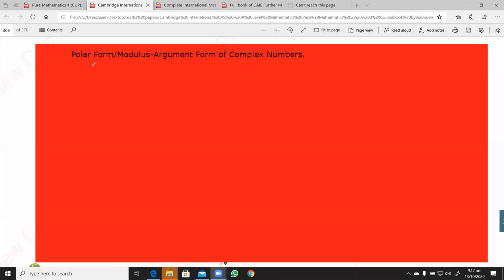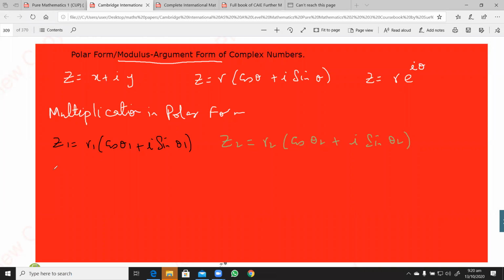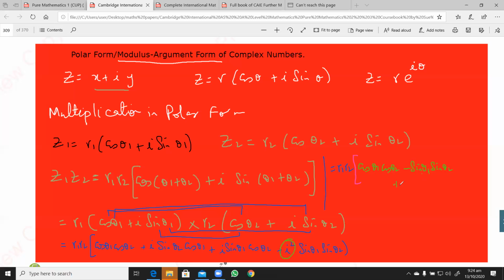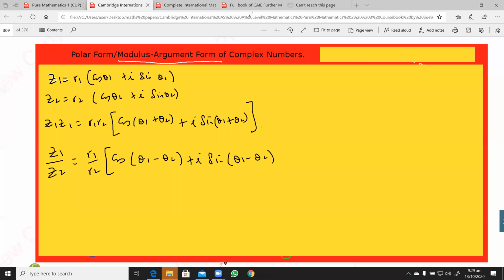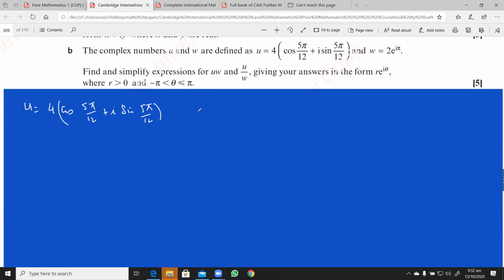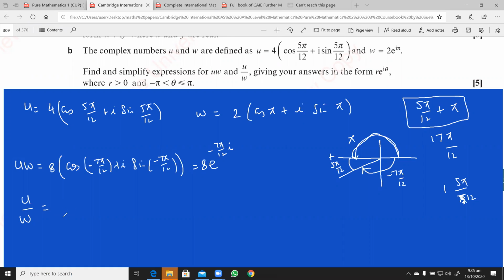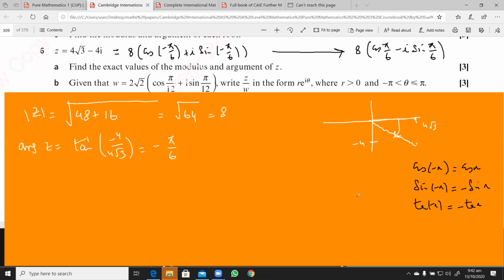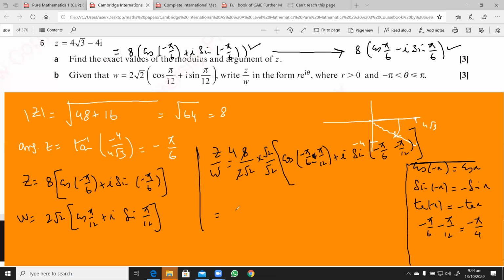Multiplication/Division of Complex Numbers in Polar Form explained through Past Paper Qs 1 of 2.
How to use Polar Form for quicker Multiplication/Division of Complex Numbers. A Level  Maths P - 3/Complex Numbers.